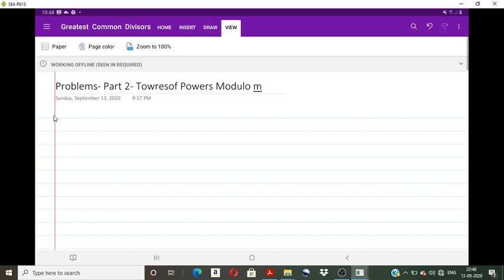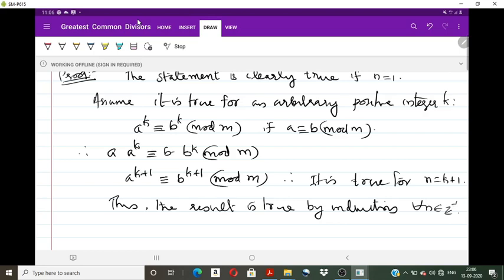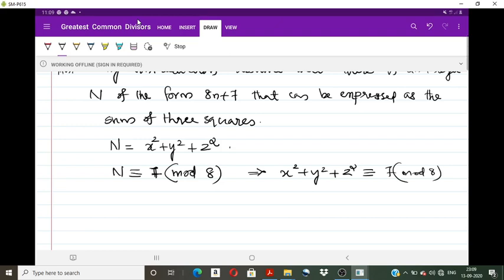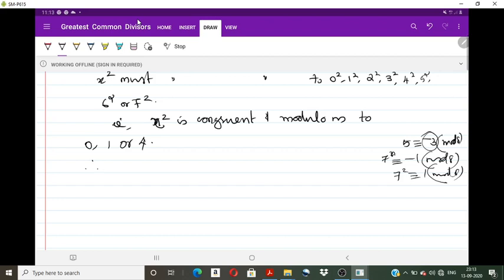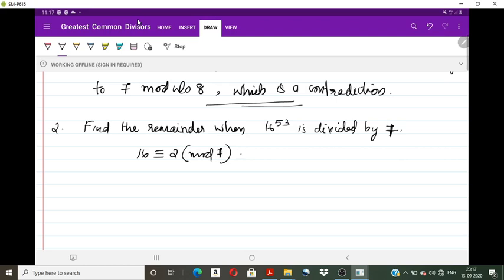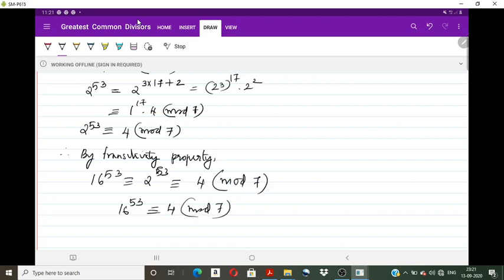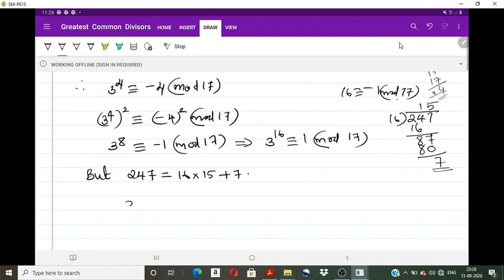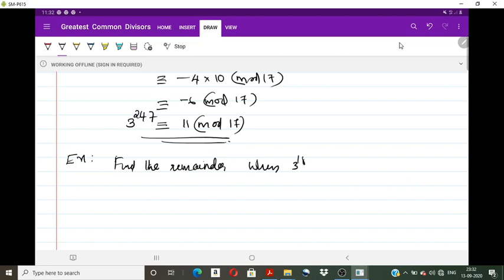Lecture 5- Problems related to congruences- Part 2